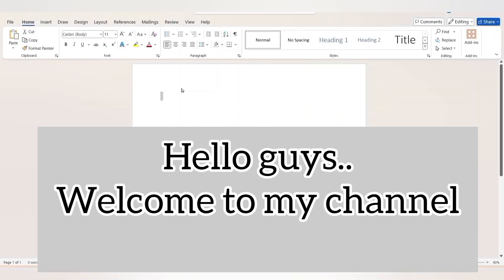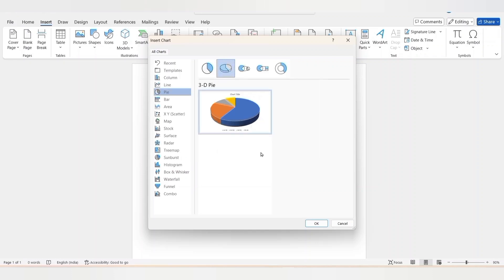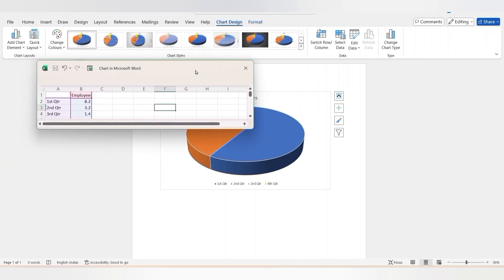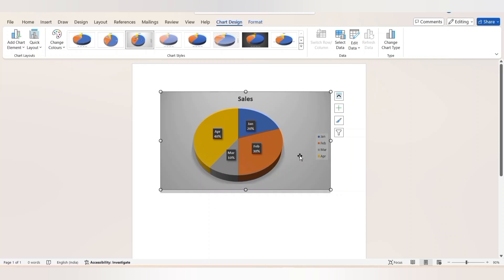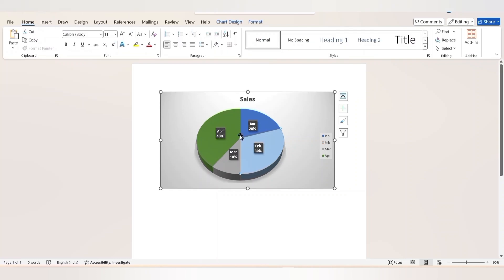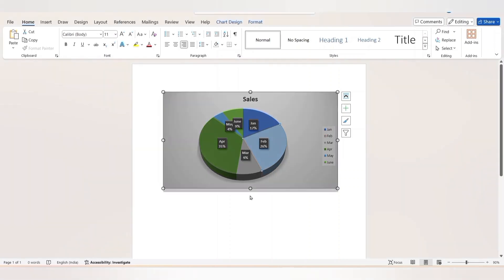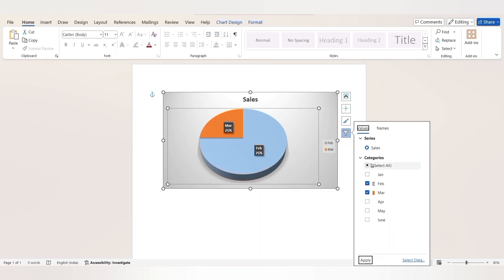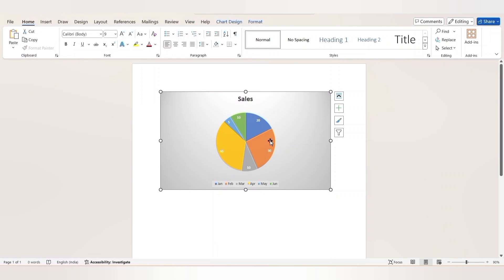How to add and customize the charts in MS word | How to create a pie and column chart?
How to create piechart in msword?
How to customise the chart in ms word?
How to create a column chart in Microsoft word?
How to add data to chart in ms word
How to update the existing data in chart?
How to change chart type in msword?
How to change the colour of the charts in ms word?
How to save the chart in ms word?